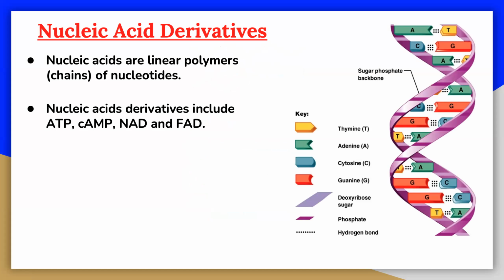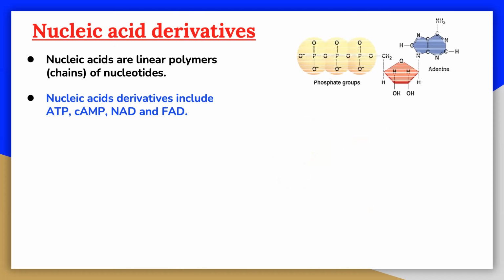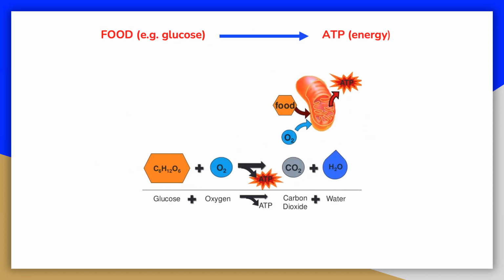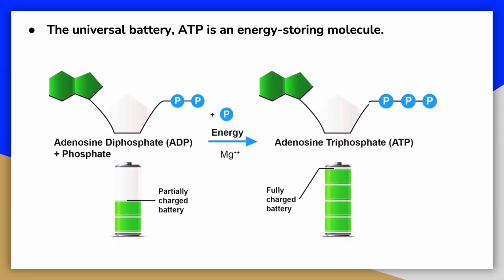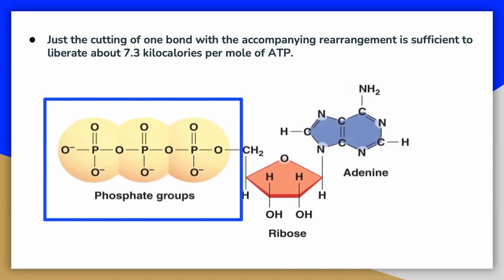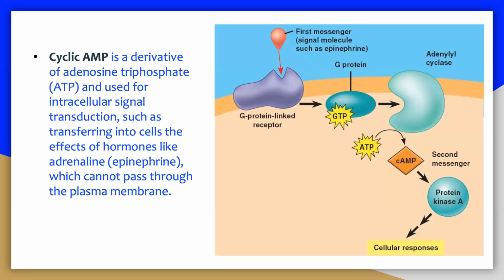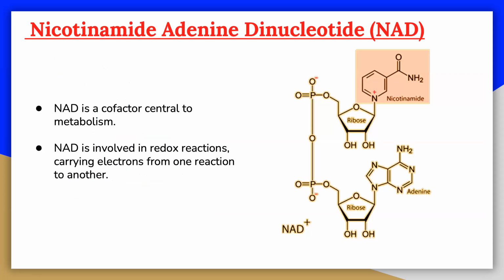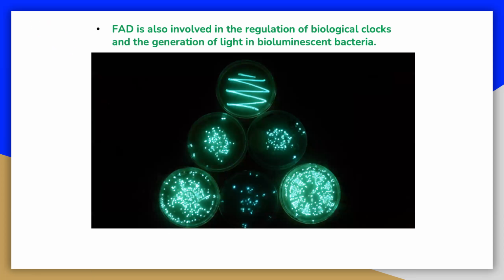Nucleic Acids 2: Nucleic Acid Derivatives, ATP, cAMP, NAD and FAD